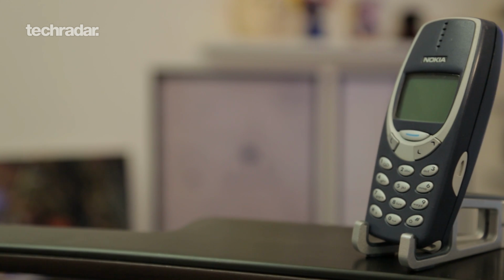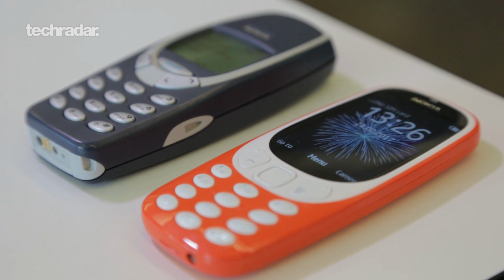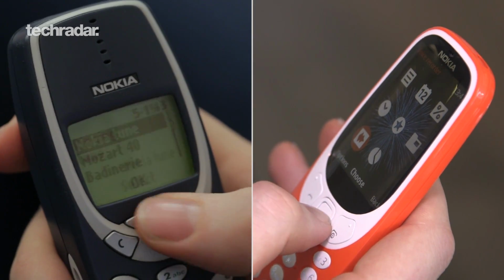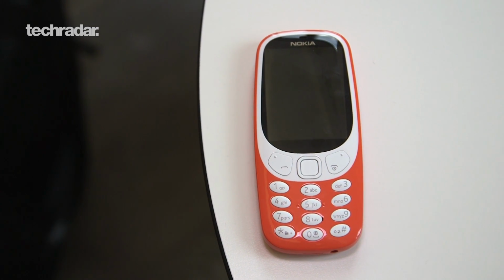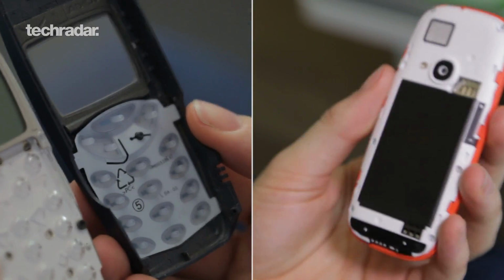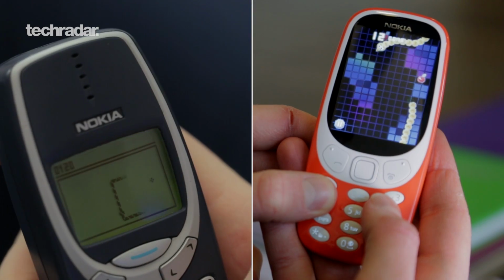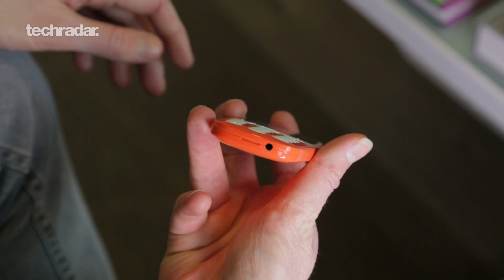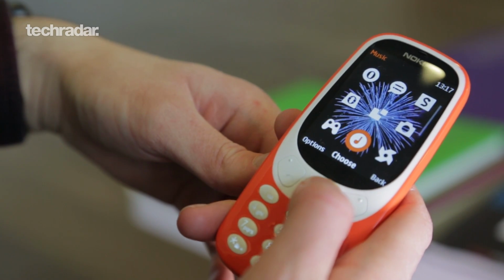New Nokia 3310 Vs Original Nokia 3310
Yes, the rumours are true. There is a new Nokia 3310 and we've weighed it up against the original 3310.
If any phone can sell itself on nostalgia alone, that phone is the Nokia 3310.
It’s one of the most popular mobiles of all time, remembered for its near-indestructible build, long-lasting battery and legendary Snake (Snake II if we’re being accurate) game, and Nokia has jumped at the chance to reignite the love for a brand which was once the leader in the mobile market.
Enter the new Nokia 3310, a lovingly crafted homage to the iconic handset with a helping of modern-day upgrades. If you were a fan of the 3310, the likelihood is you’ll want to pick this up.